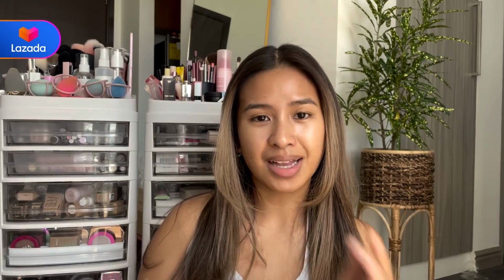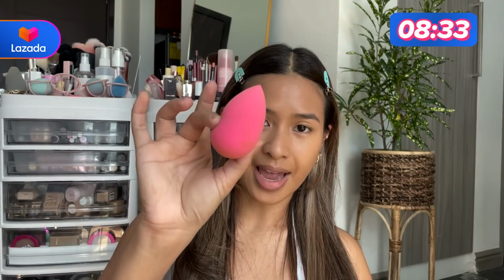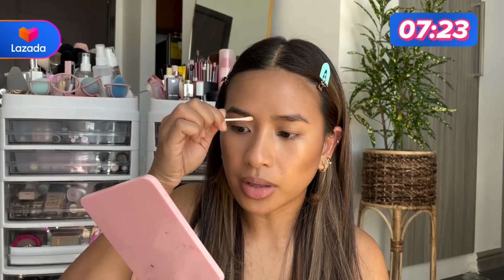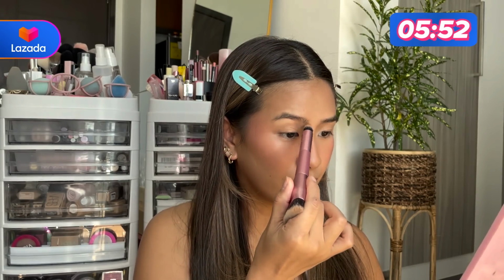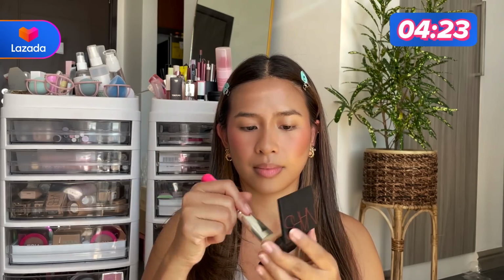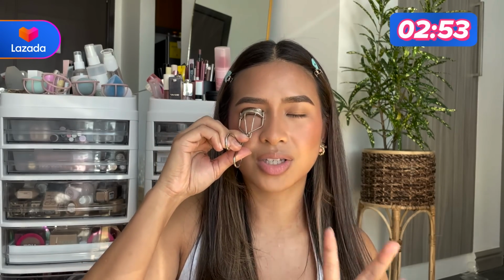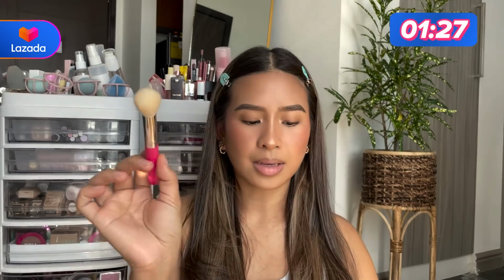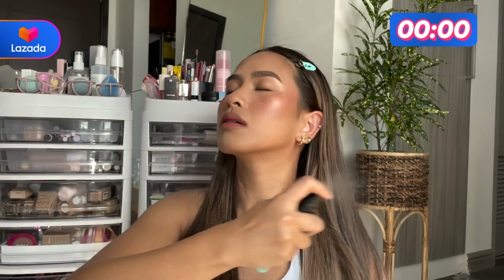10-Minute Summer Makeup Routine Tutorial with Marj Maroket│Lazada Philippines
Marj Maroket is here to give you that sun-kissed glow even before you hit the beach 🏖️ Best part is — you can do this makeup in 10 minutes! We also have a ₱10,000 Lazada voucher giveaway and hidden surprise vouchers in the video so keep your eyes peeled! 💙